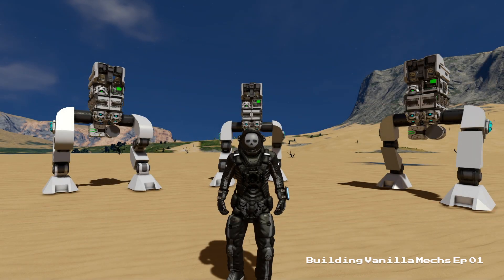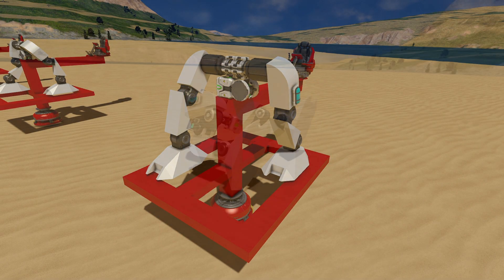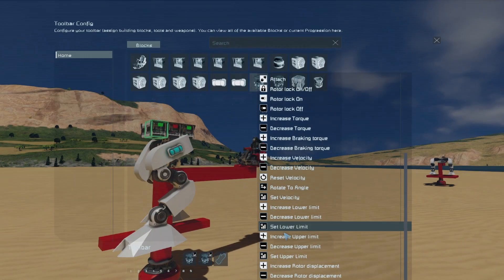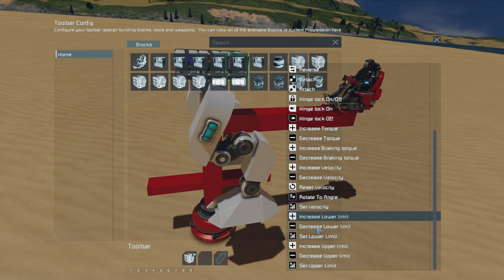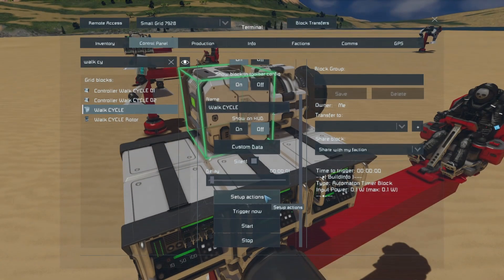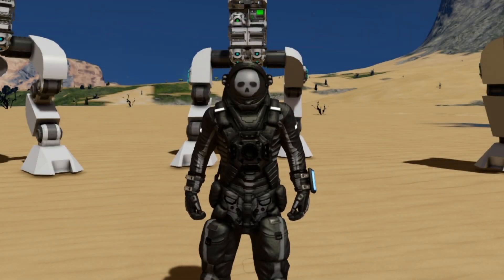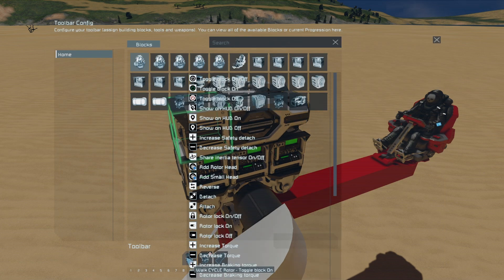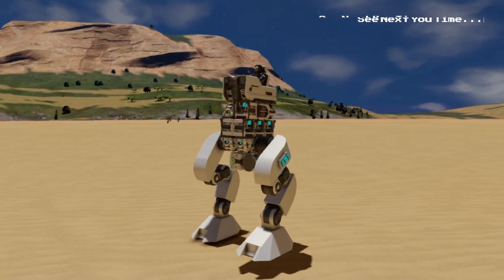Space Engineers | Tutorial | Building Vanilla Mechs - Bipeds Part 01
This is Part 01 of my new tutorial series in which I will show you how to build vanilla mechs from the ground up.

In this episode I will go through some of the different leg types and how to set up a basic walk cycle and manual control system.

Feel free to use this as the frame work for a mech or reverse engineer it and build your own...

0:00 [Introduction]
0:41 [Designing the Legs]
2:15 [Programming the Legs]
6:00 [Programming the Walk Cycle]
8:13 [Balance Control]
9:14 [Walk Control]
10:14 [Walk Control Testing]